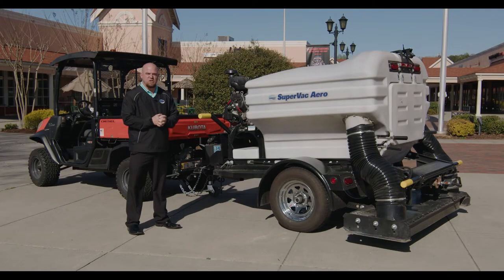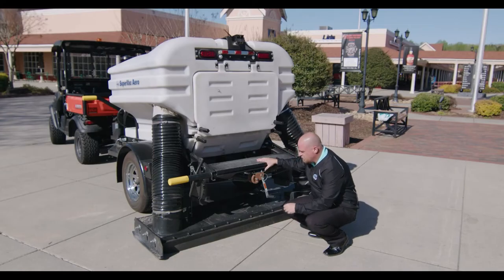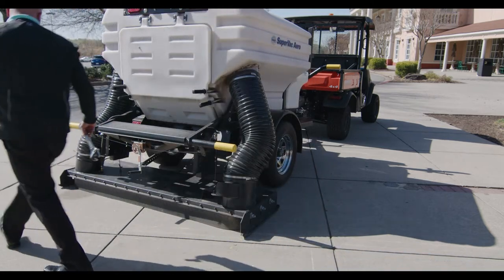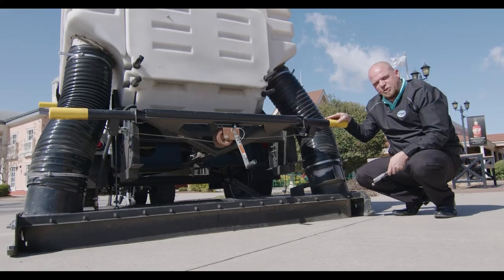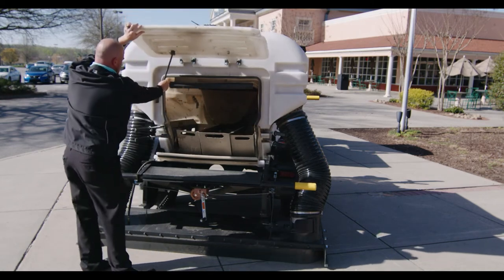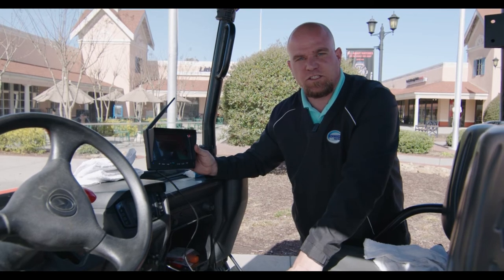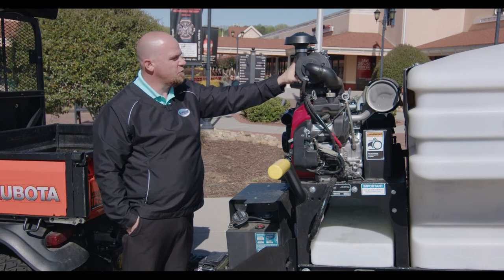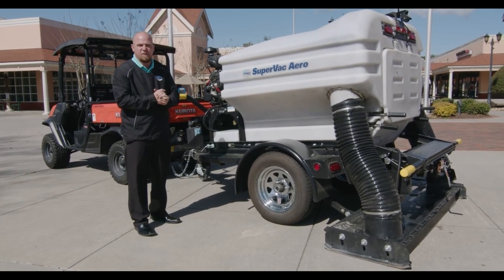Supervac Aero Walkaround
Stevie gives us a walkaround of the Schwarze Supervac Aero.